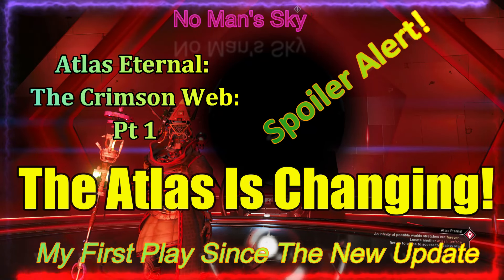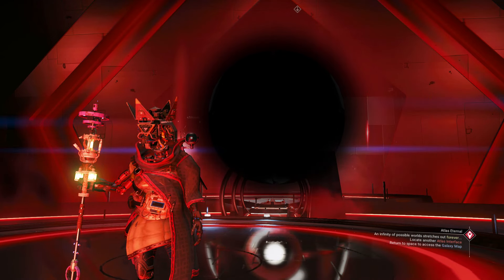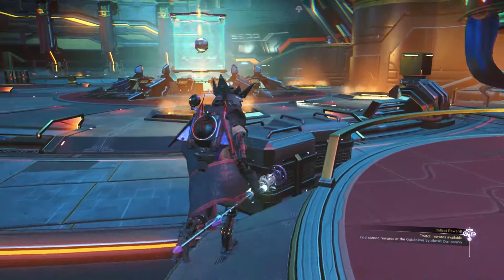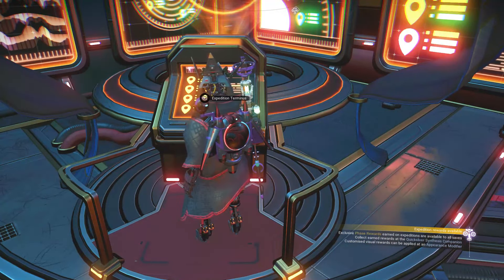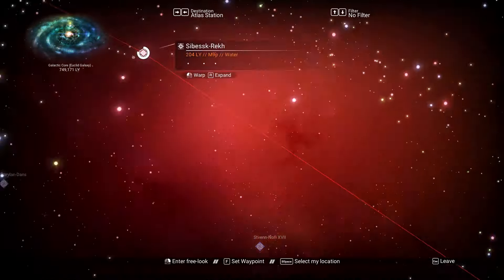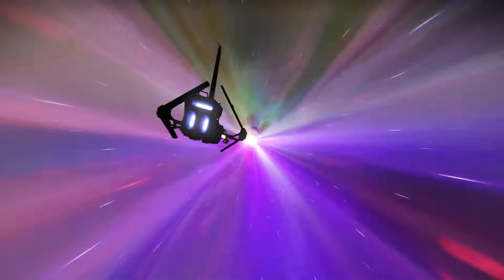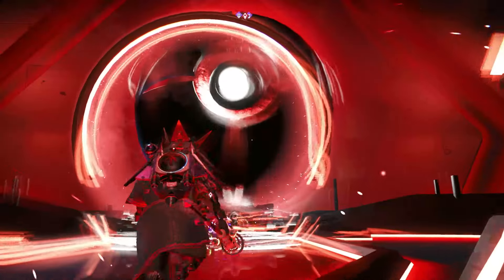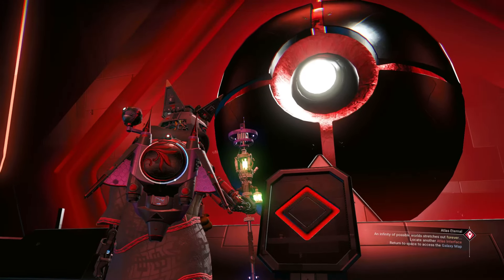No Man's Sky- The Atlas is Changing- Atlas Eternal: Pt:1, First Play Since the New Update.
Wow! The Atlas is undergoing massive changes. Here is my first playthrough, part 1, of the Atlas Eternal mission. Plus, a little discussion and exploration of the space anomaly. Remember, I love to read your comments and ideas. Cheers.